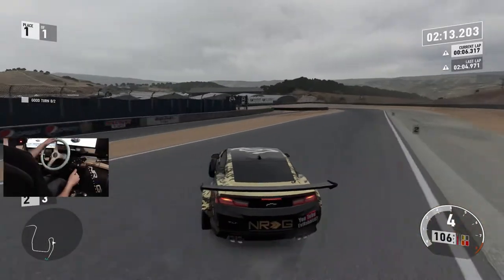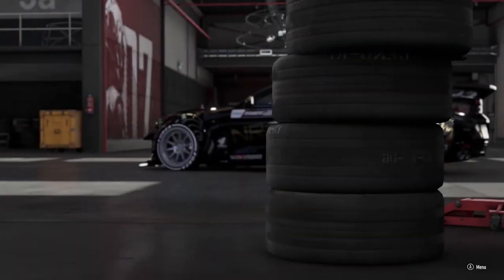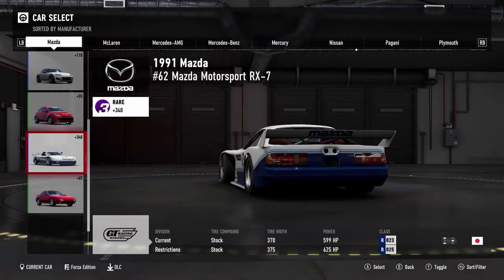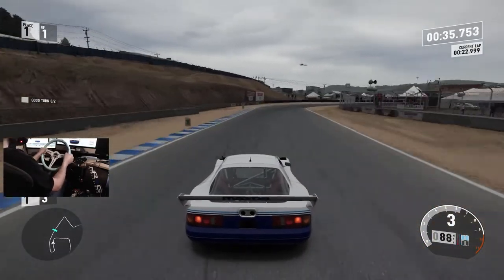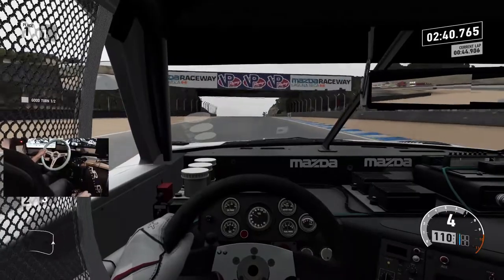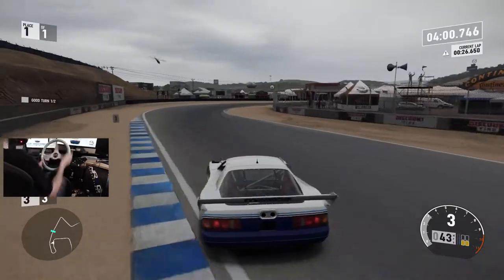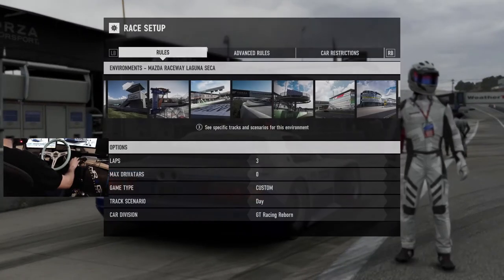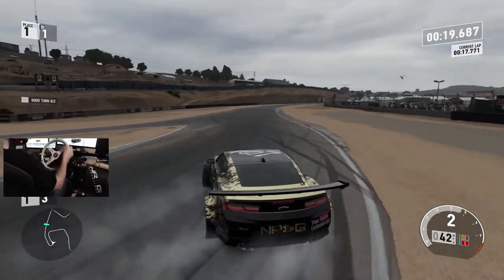Can a Race car Drift?? -- logitech g920 with NRG wheel --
Making a race car drift is a lot harder than I thought.